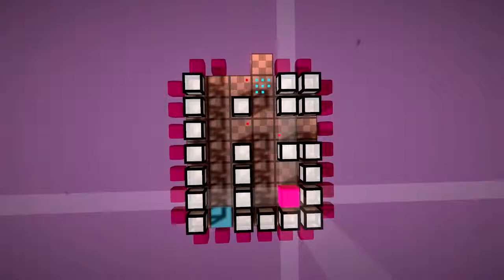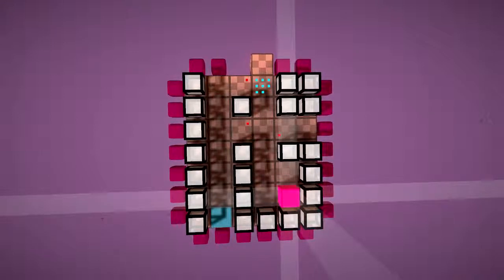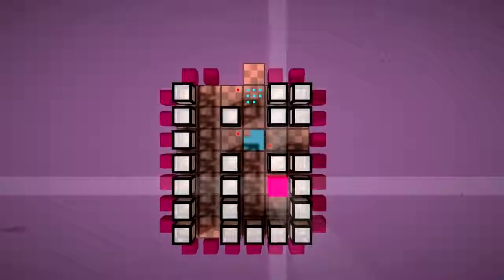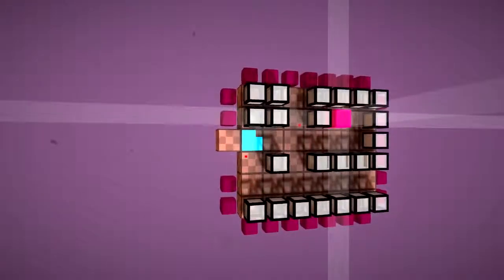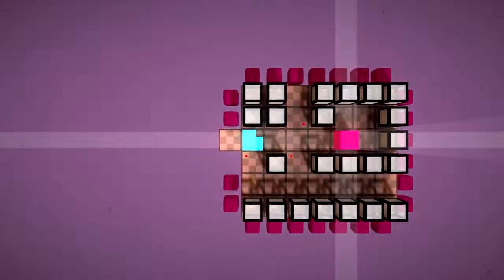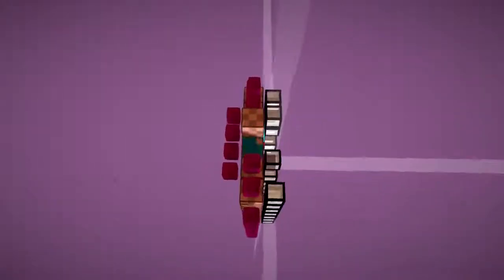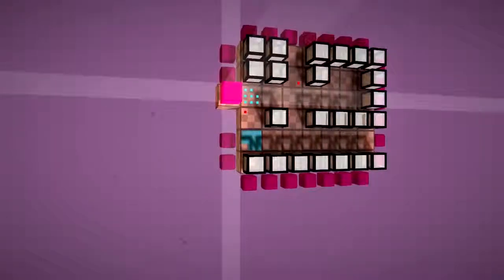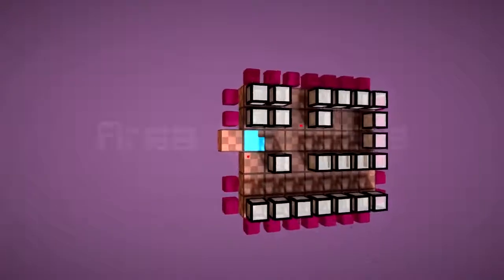English Country Tune - Freestyle A #6 Walkthrough